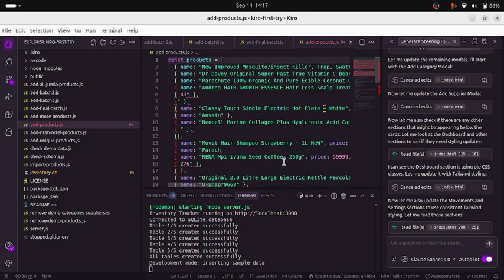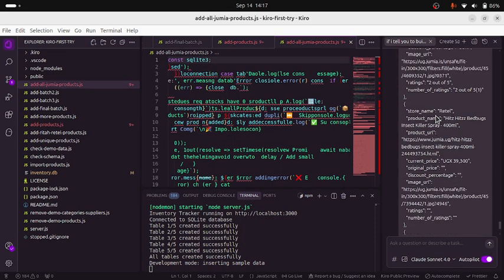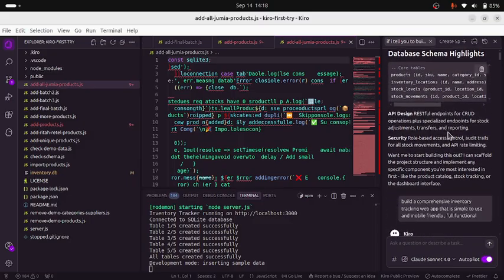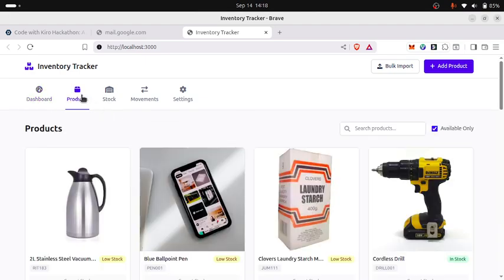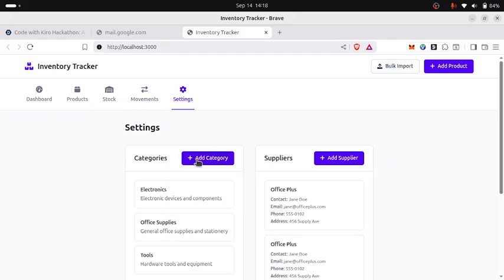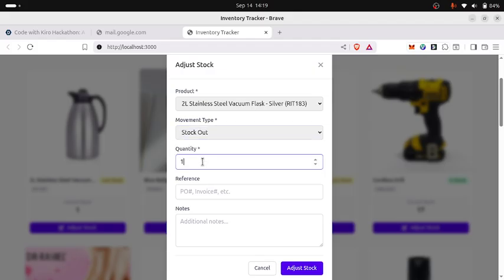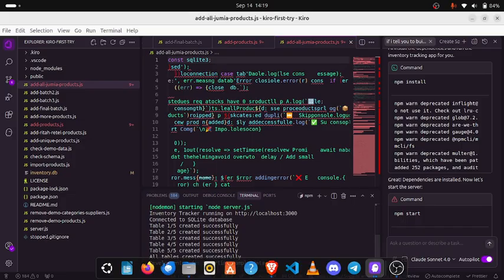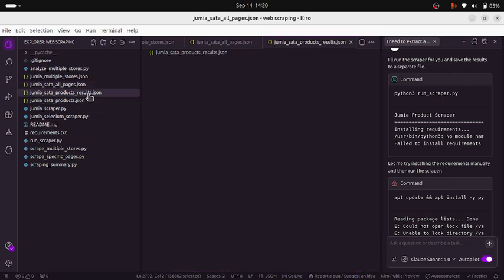I build a full functioning inventory system using KIRO with one prompt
built with kiro